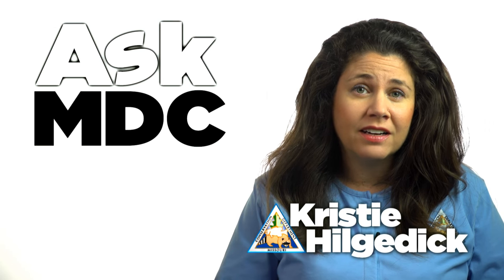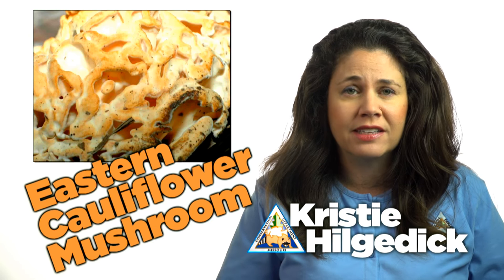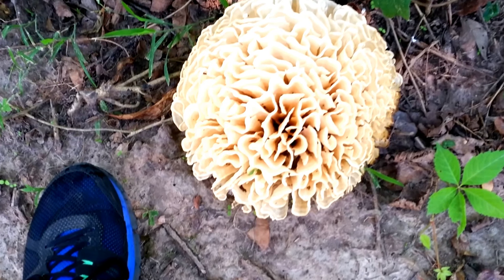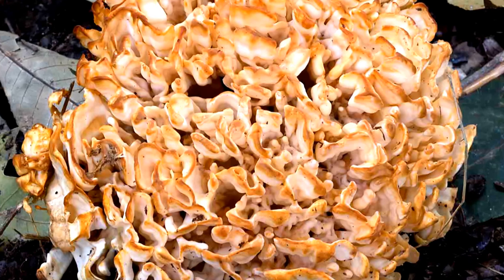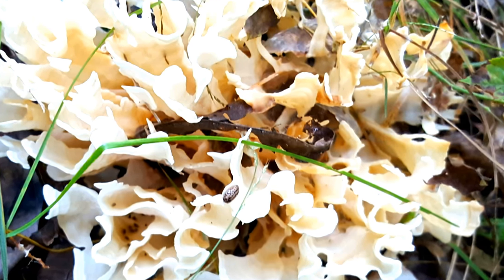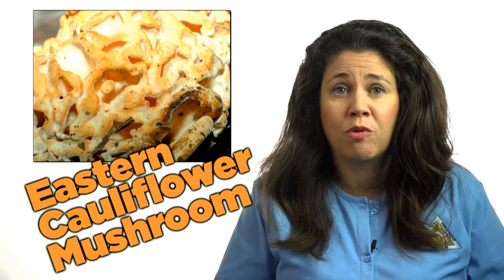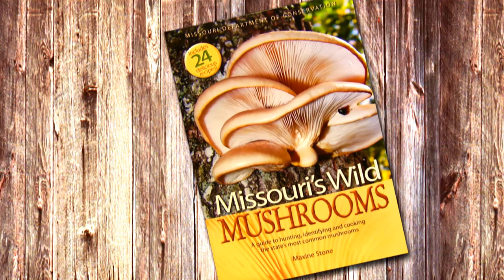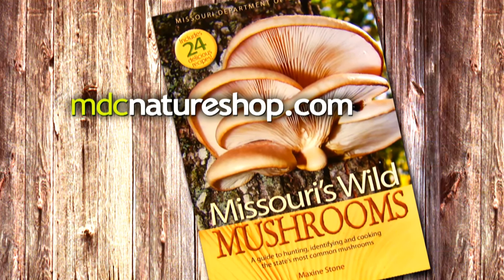Cauliflower Mushroom - AskMDC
CAULIFLOWER MUSHROOM -- Here’s a wild mushroom that will catch your eye. Learn more as AskMDC provides some helpful identification tips in this short video.